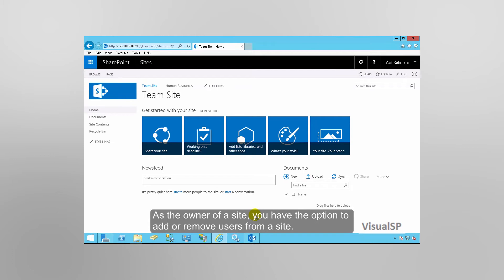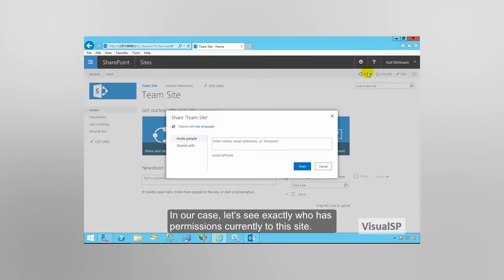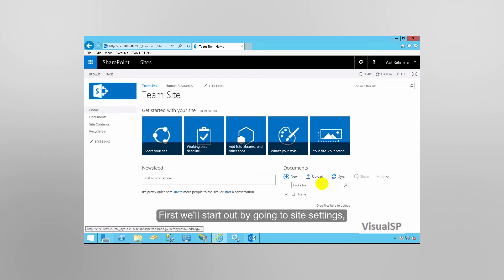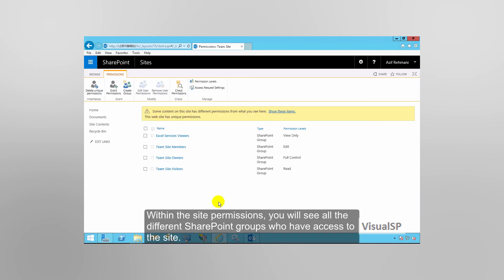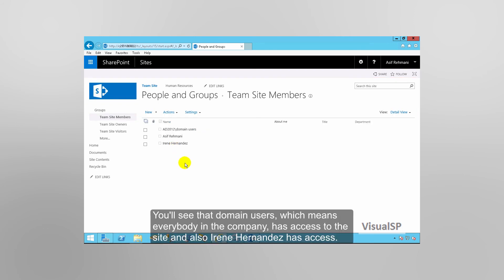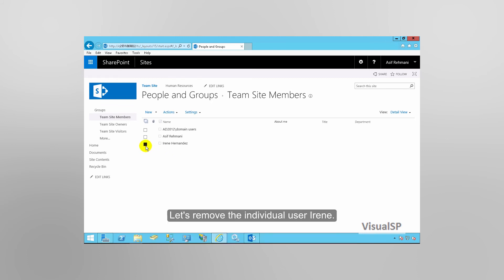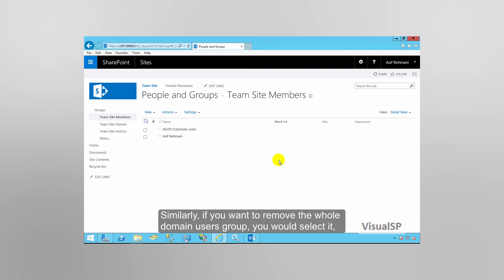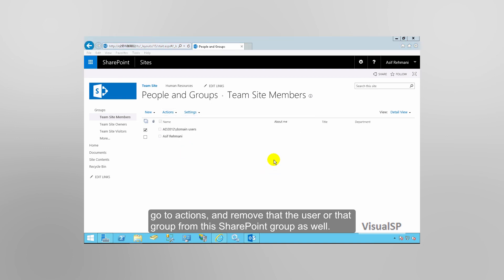How to Remove Users from a Site in SharePoint 2016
Install VisualSP context-sensitive help system to have this video tutorial and many
others tutorials follow you wherever you go in your SharePoint and Office 365
environment, giving you help exactly when you need it. To see how VisualSP works, go
This shot video outlines steps on how to remove users from a site in SharePoint 2016.
Learn how you can restrict access to your SharePoint site with just a few clicks. The
permissions management capabilities allow you to remove a user or a group of users from a permissions level for your site.